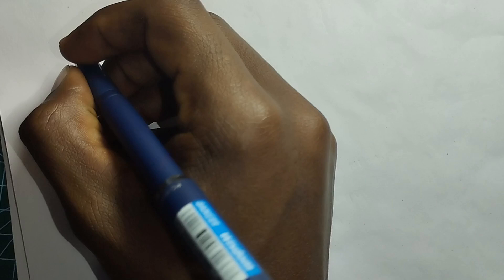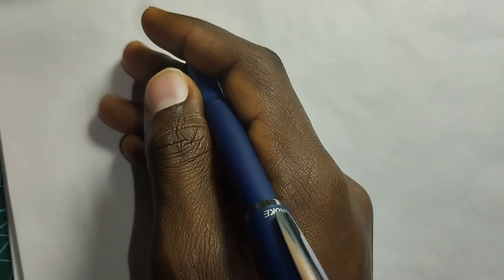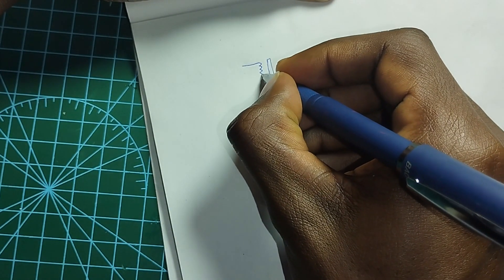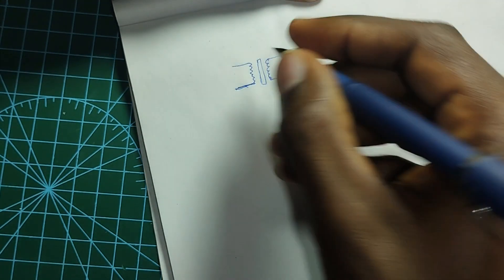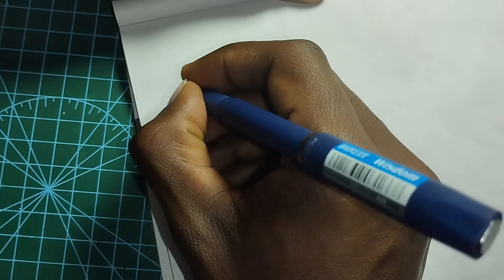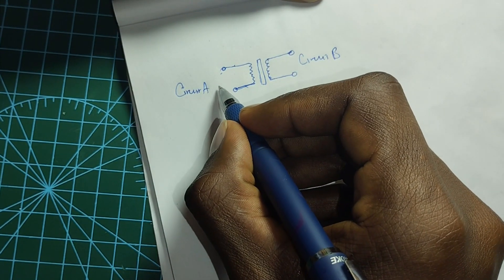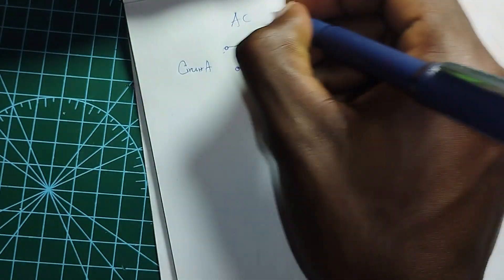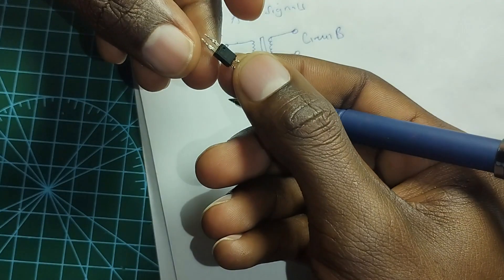How to isolate electronic circuits using on optocoupler. How to use an optocoupler in a circuit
How to use an optocoupler in a circuit